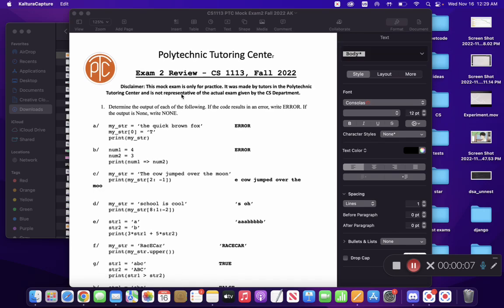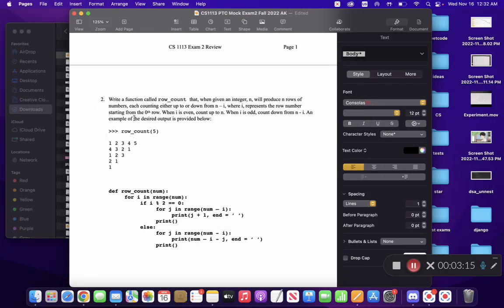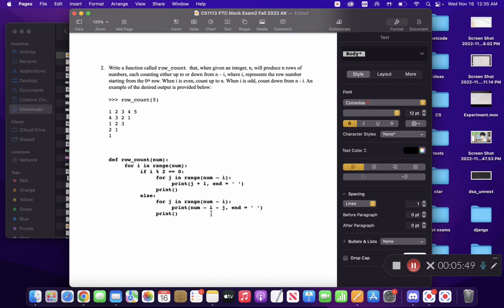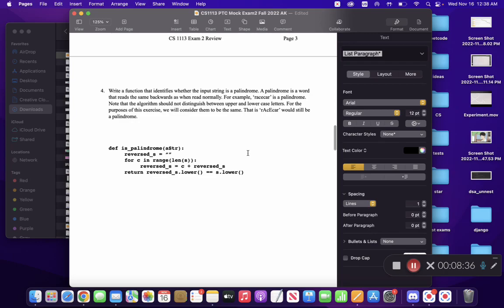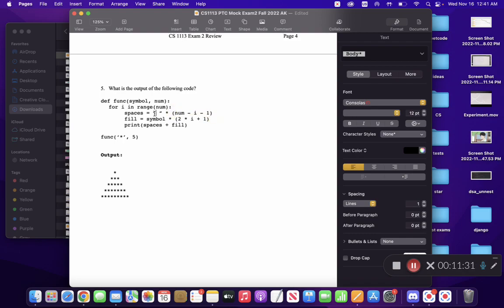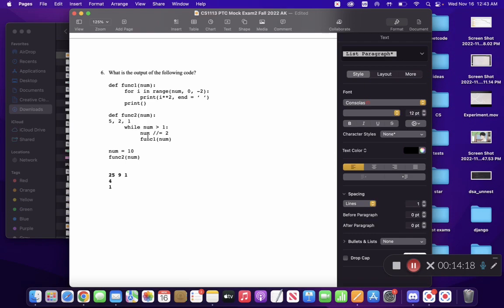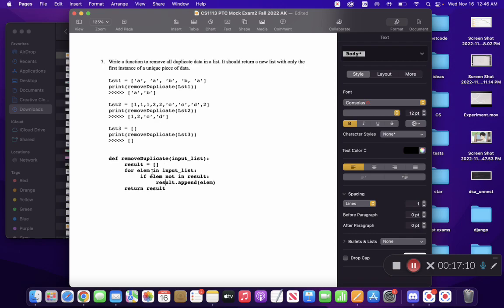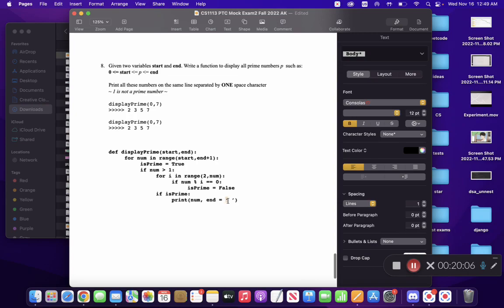CS1113 Exam2 Review, DJ Kim